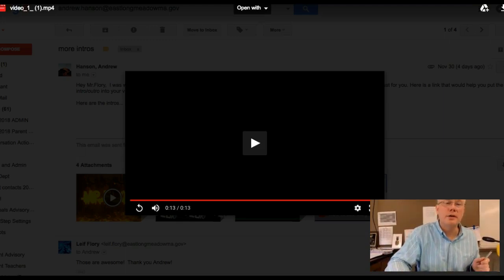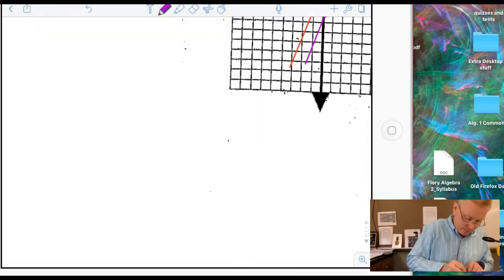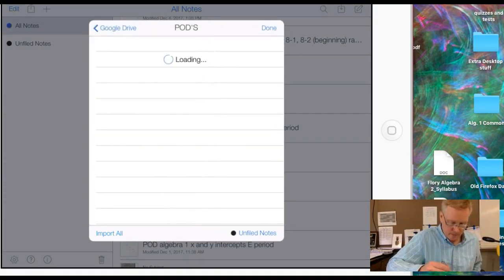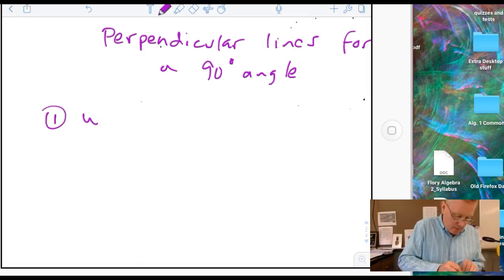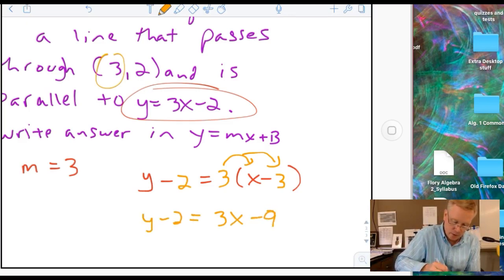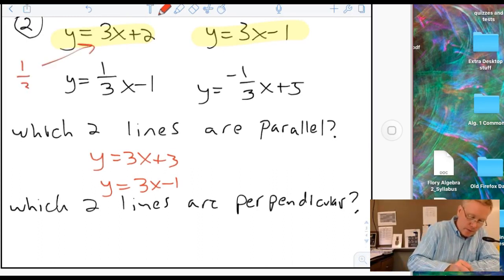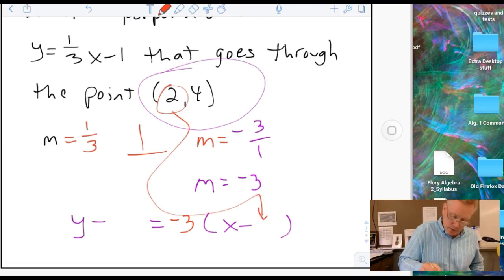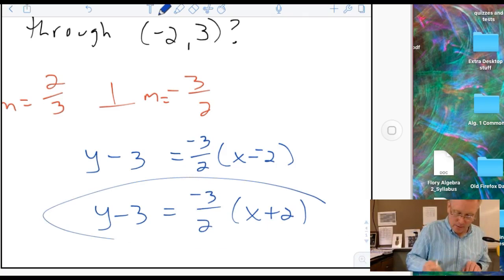Algebra 1 Ch. 5-6 Parallel and Perpendicular lines